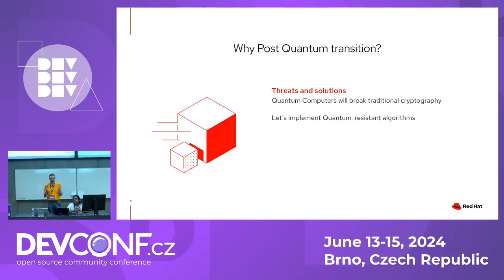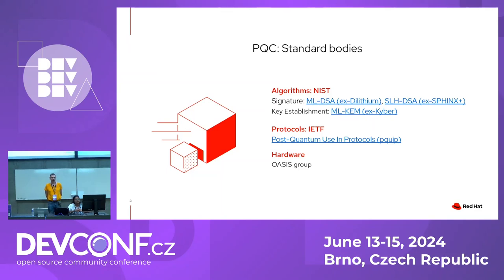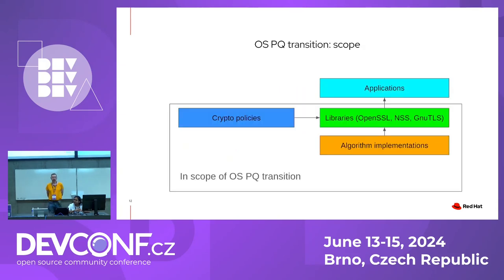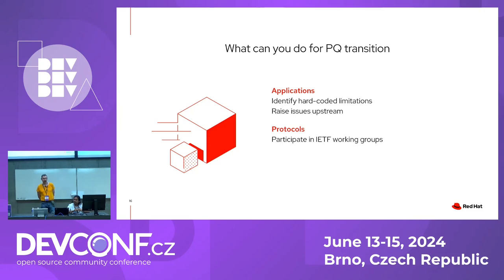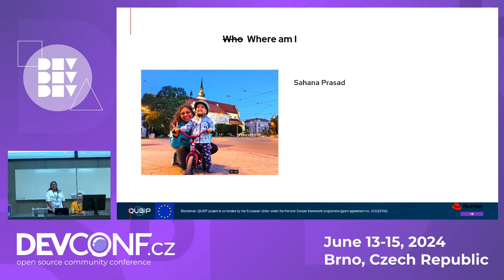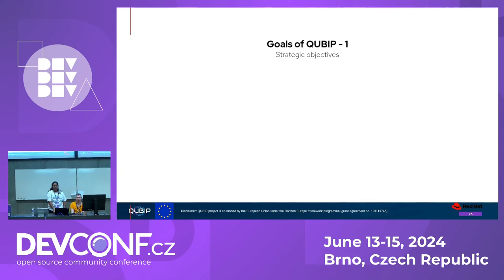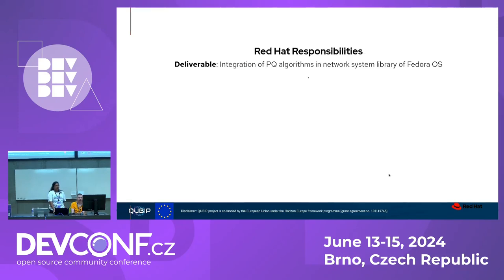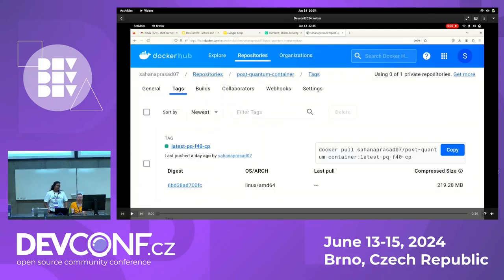Deep Dive into PQ Transition - DevConf.CZ 2024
Speaker(s): Dmitry Belyavskiy, Sahana Prasad

As we stand at the cusp of the quantum computing era, the fragility of traditional cryptographic systems has become increasingly evident. To this end, Post Quantum (PQ) transition is already a reality. The National institute of Standards and Technology (NIST) has finalized a few post quantum algorithms that can be widely implemented in software. While companies like IBM, Google, and others are invested in building successful quantum computers, other software vendors like Cloudfare, Chrome, and Mozilla have added support PQ algorithms. Specifically for software adaptation, open-source is at the core. In this talk we will introduce the QUBIP project - which is a project funded by the EU that is engineering the PQ transition.In this 2-part talk we will cover the following:Part 1 of the talk
1. What is PQ transition and why is it relevant to the open-source community? What are it's challenges?
2. What are the  opens-source components and standards involved?
3. Current status in Red Hat and Fedora.
4. Future plans.Part 2 of the talk:
1. Introduce QUBIP and it's goals.
2. Talk about the various partners involved and their specific roles.
3. Current status.
4. Future plans.
5. Demo of the working PQ algorithms in Fedora.